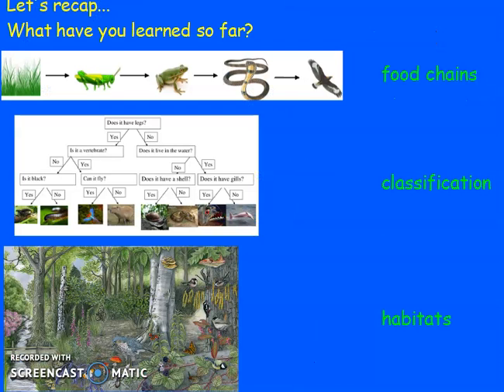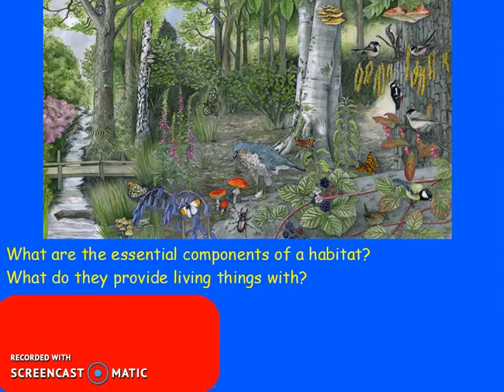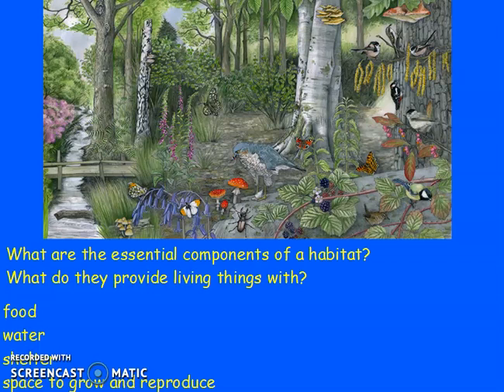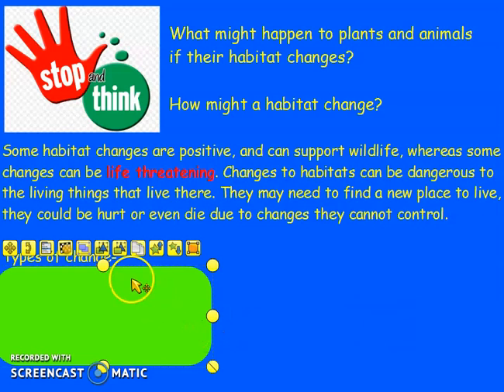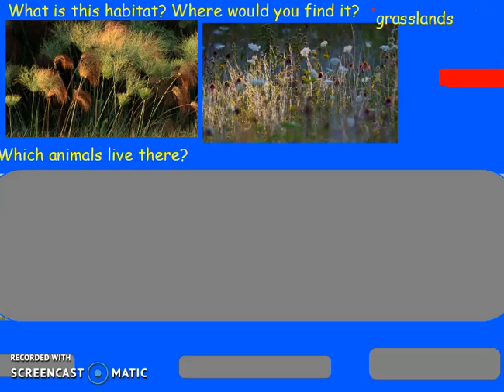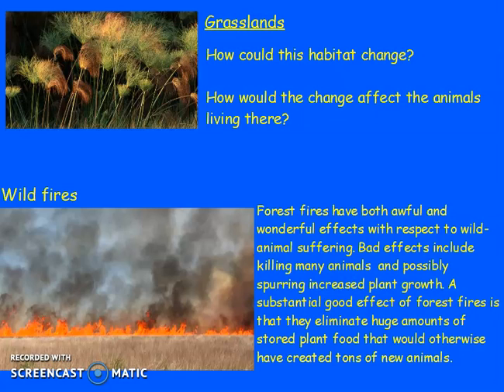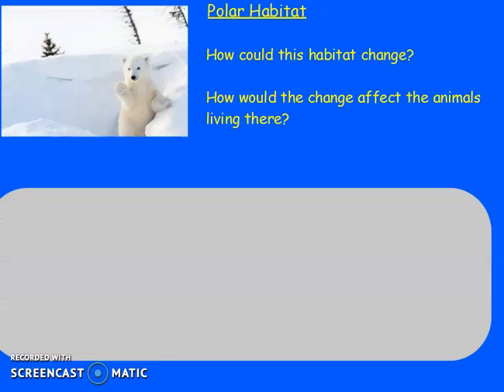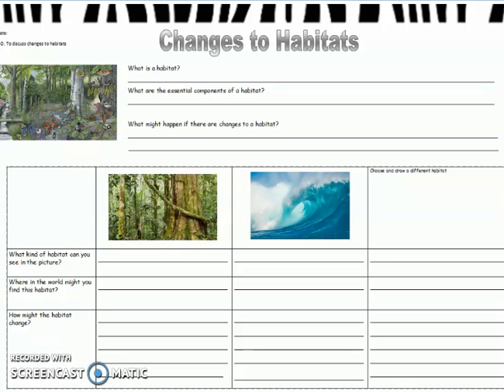Y4 Science 22 02 21